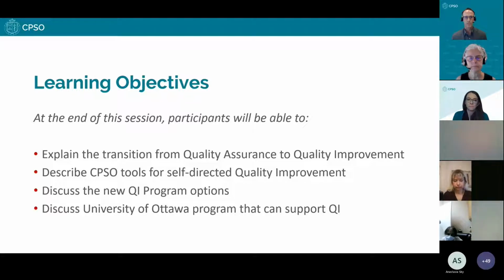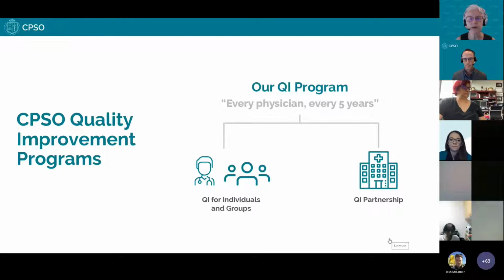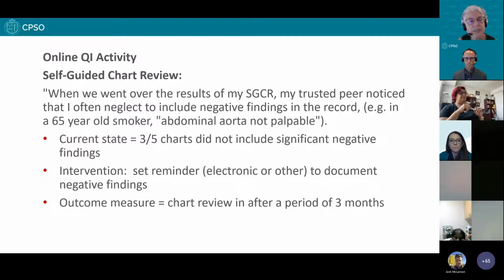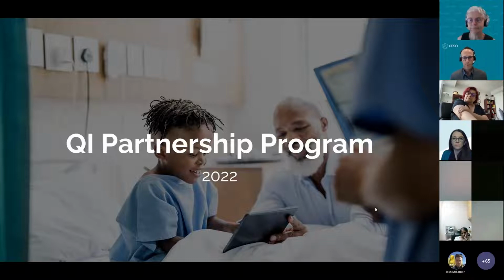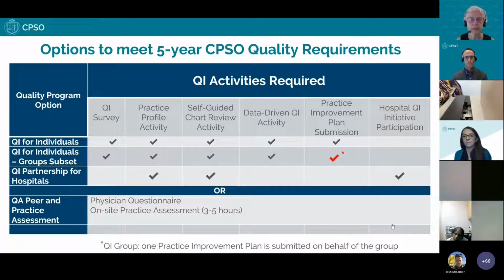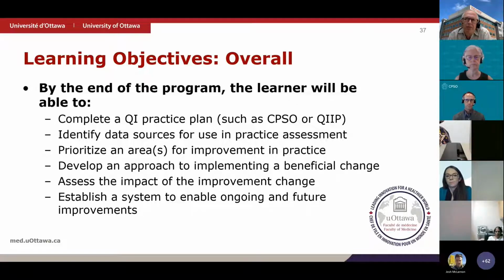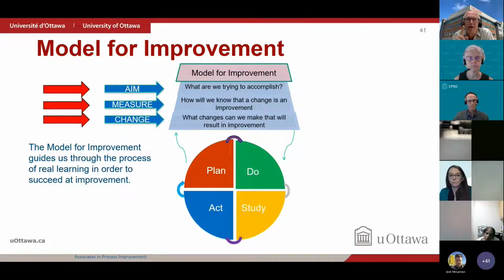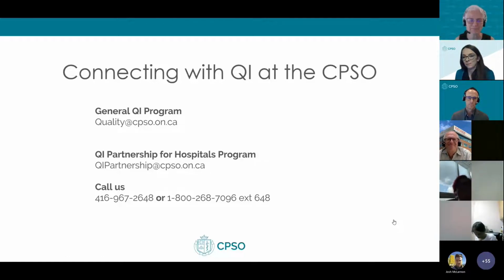CPSO's May Quality Improvement Webinar - Featuring Dr. Paul Hendry from the University of Ottawa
Medical Advisors Drs. Mary Manno and Ted Everson, walk Ontario physicians through the CPSO Quality Improvement Program, tour some of the online activities, discuss the importance of Quality Improvement over Quality Assurance and answer participant questions.

At 35:00 special guest Dr. Paul Hendry presents the new University of Ottawa program "Essentials for Practice Improvement for Ontario Physicians"

at 47:00 participants ask questions about CPSO's QI Program and the University of Ottawa program